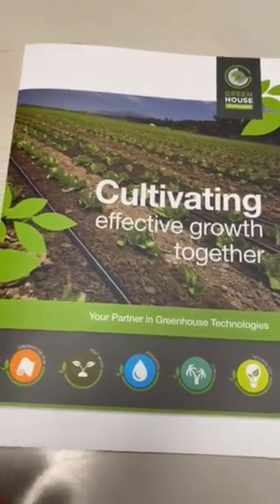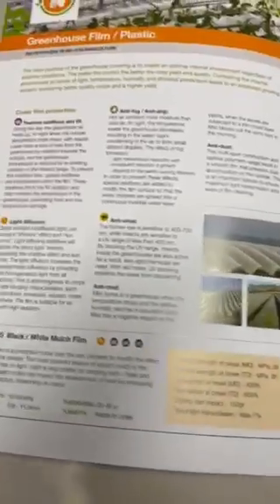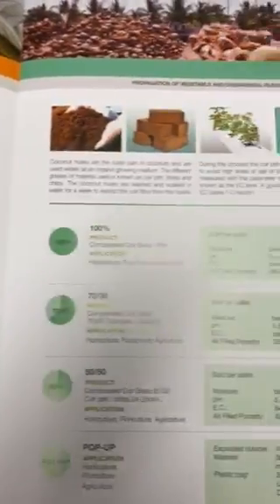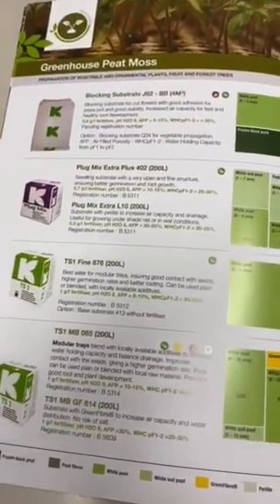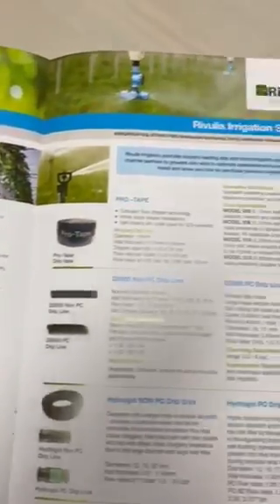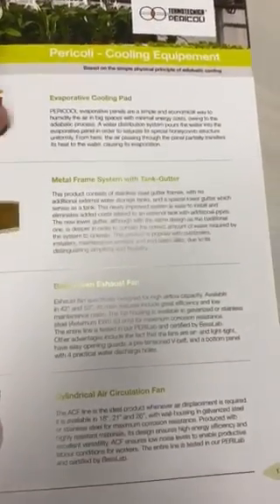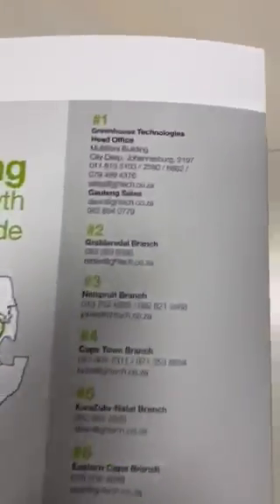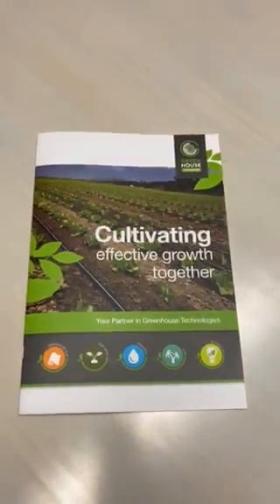Our latest GHT product brochure.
Greenhouse Technologies - Brochure with our core products and specs